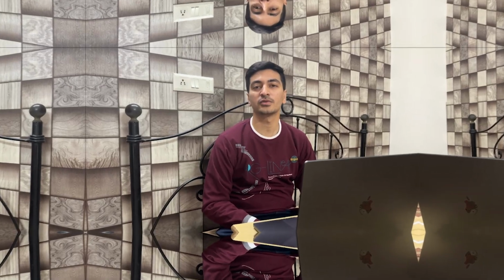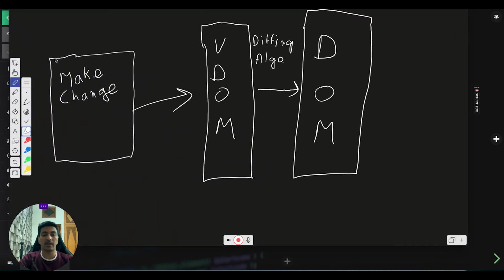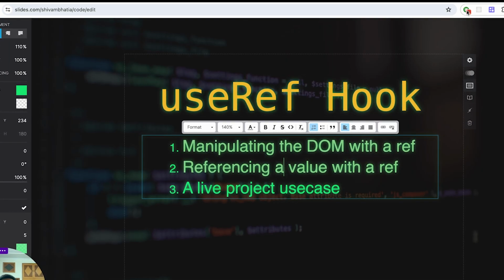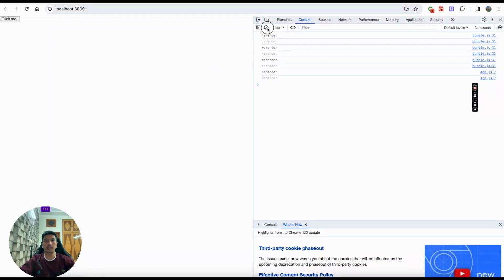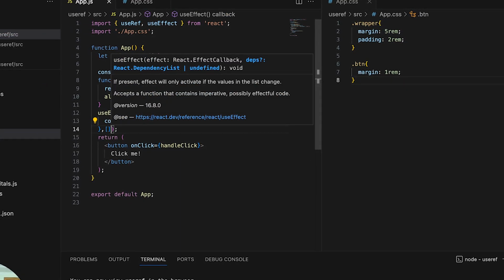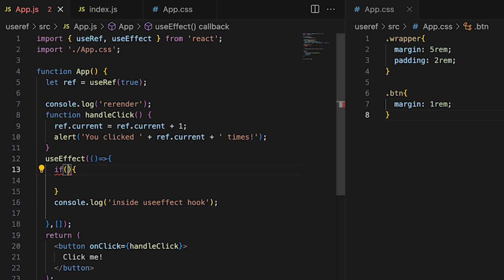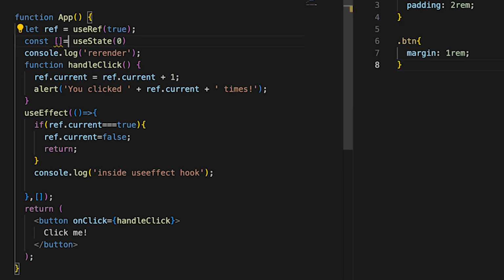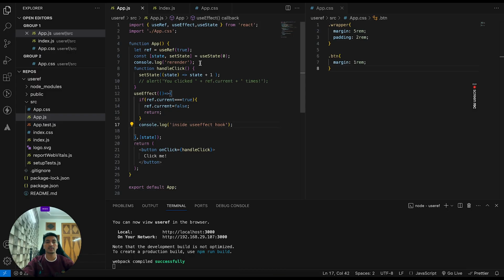useRef Hook in React Explained 🔥|🔥 With Live Project Example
Detailed explaination of useRef Hook in React Library.